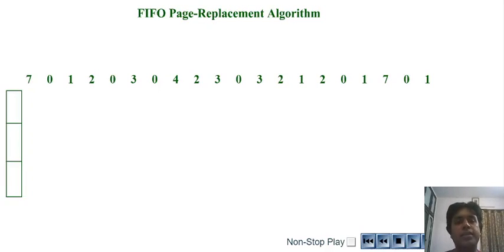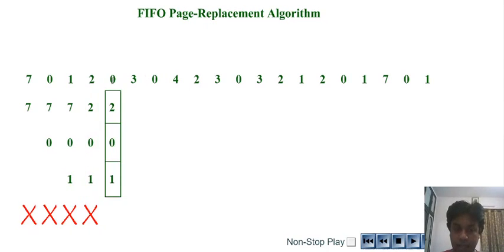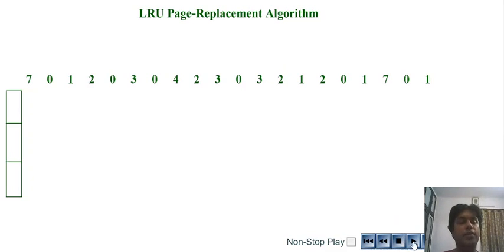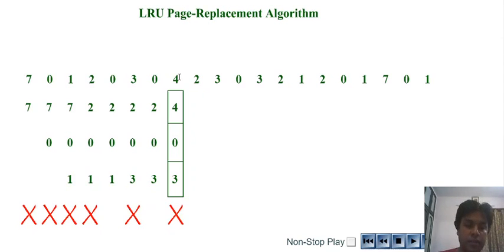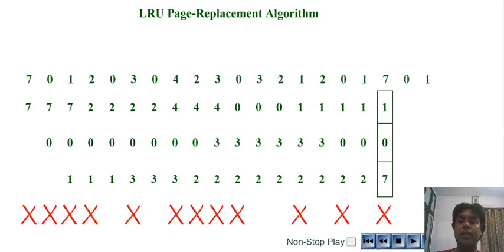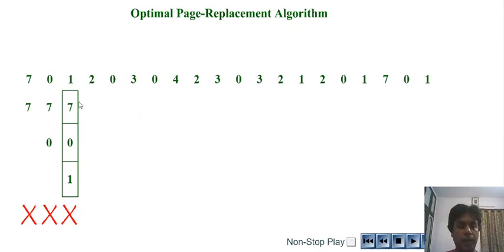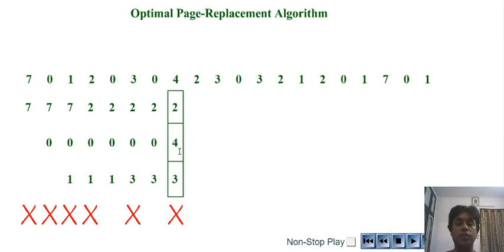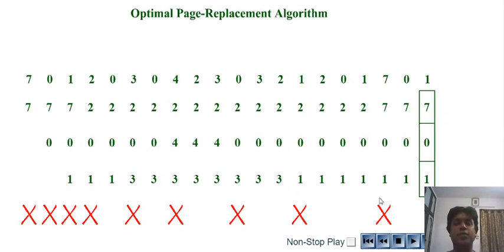FIFO LRU Optimal Page Replacement Algorithms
This video describes Page replacement algorithms in operating system such as FIFO ,LRU  & Optimal with an Example.